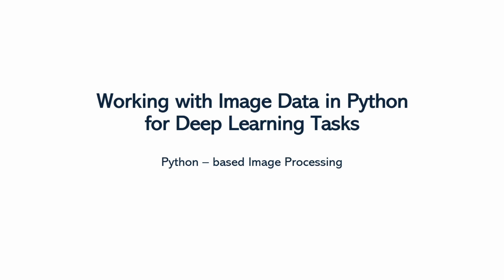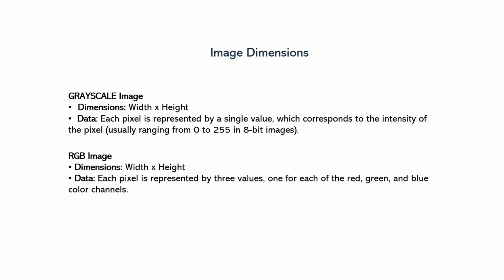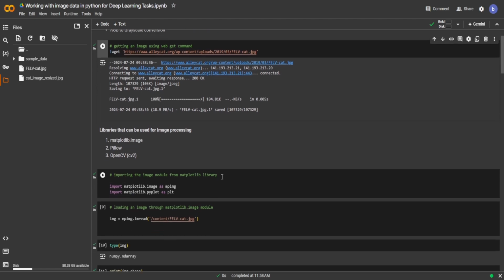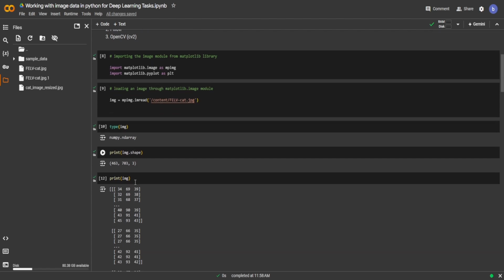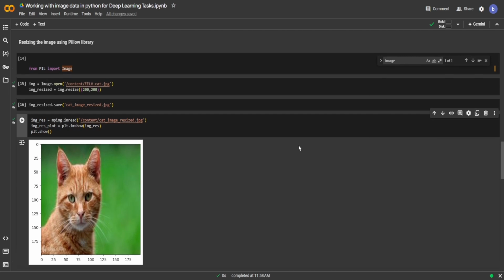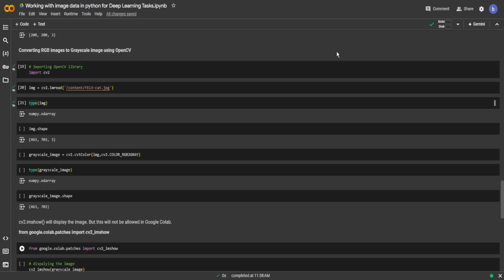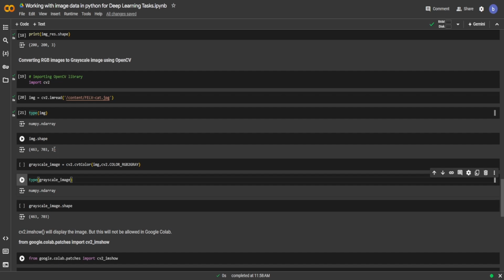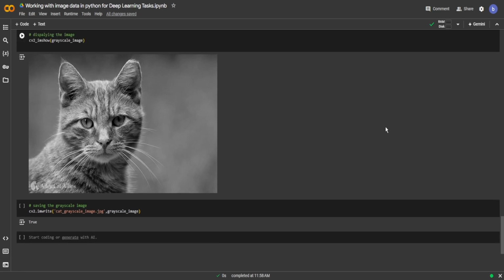Working with Image Data in Python for Deep Learning Tasks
In this video, I will walk you through the fundamental steps involved in preparing and processing image data by discussing the different types of images such as RGB and grayscale and explain about image dimensions.